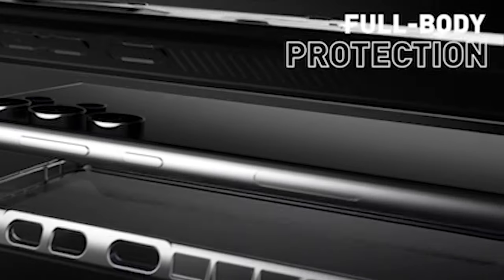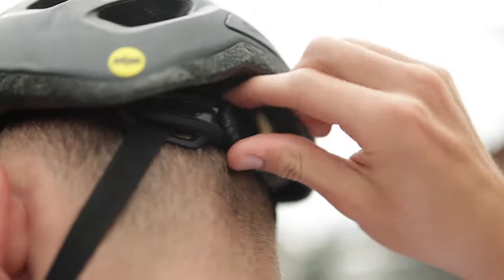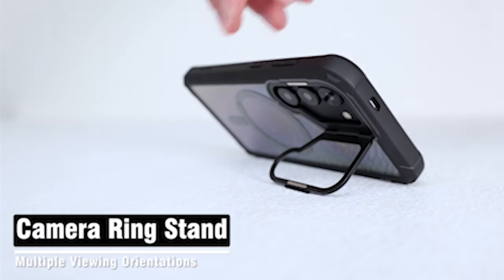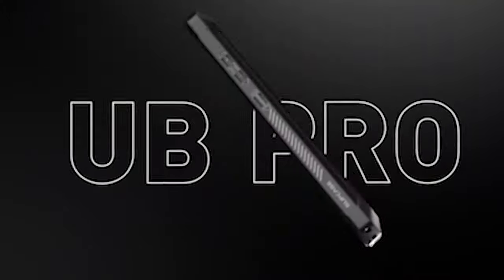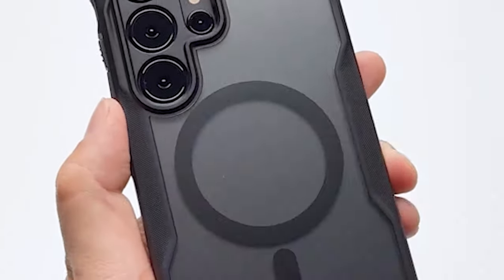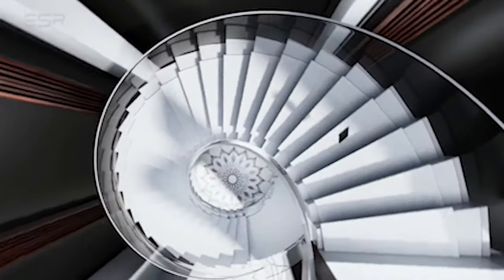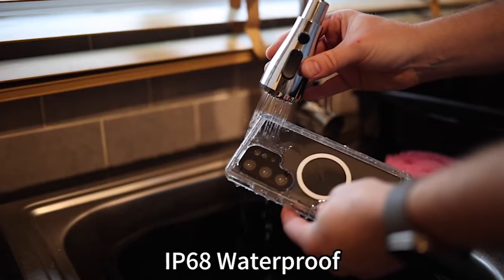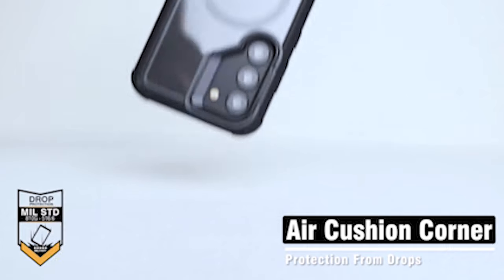Top 5 Best Samsung Galaxy S24 Ultra Protective Cases!🔥✅✅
Welcome beautiful people, Let's talk about the best samsung galaxy s24 ultra protective cases 2024! I have made a list of the best samsung galaxy s24 ultra protective cases which will help you decide which one to choose.

Quick Links:✔
   introduction 0:00
5: Poetic Guardian Case.  1:04
4: Supcase UB Pro.  1:51
2: Esr Kickstand Case. 3:32

I have prepared this video guide for the best samsung galaxy s24 ultra protective cases to give you the ins and outs to help you make the right choice. So let's get started.
Presenting the Best Samsung Galaxy S24 Ultra Protective Cases. From hearty materials to imaginative plans, these cases offer a sustained safeguard, guaranteeing the gadget stays sound in different circumstances. As we explore through this arranged choice, find the top level choices that focus on gadget security as well as take special care of the necessities of clients who look for firm strength without forfeiting style. Investigate the zenith of insurance for your S24 Ultra. Stay with us as we explore the world of protective cases that offer the best protection for your Samsung Galaxy S24 Ultra by combining cutting edge technology with sleek design.
One of the champion highlights of the case is its imaginative inherent camera stand. This foldable stand can be changed from 0 degree to 120 degree, permitting you to set up your gadget at the ideal plot for sans hands use. Whether you're watching recordings, video calling, or following a recipe in the kitchen, this helpful stand guarantees that you can situate your gadget anywhere and at whatever point you really want it.

AllCasesHere is a participant in the Amazon Services LLC and other affiliate Associates Program, an affiliate advertising program designed to provide a means for sites to earn advertising fees by advertising and linking to Amazon and other platforms. As an Associate, I earn from qualifying purchases.